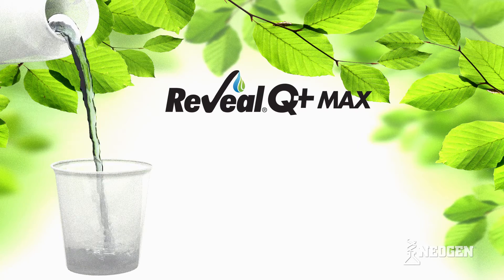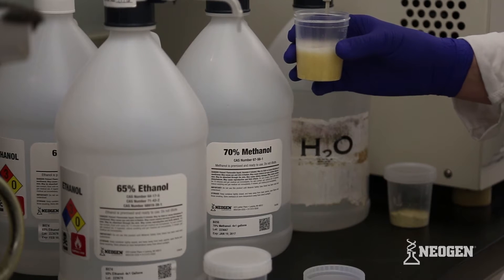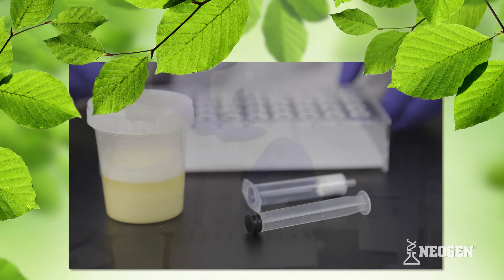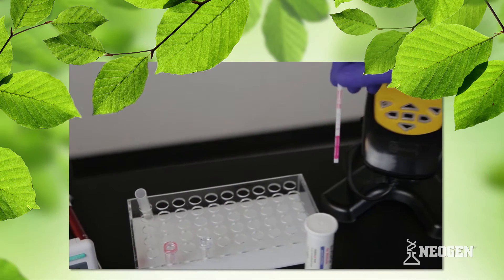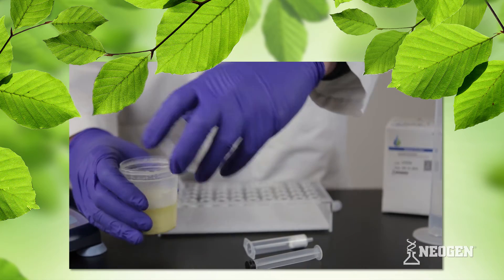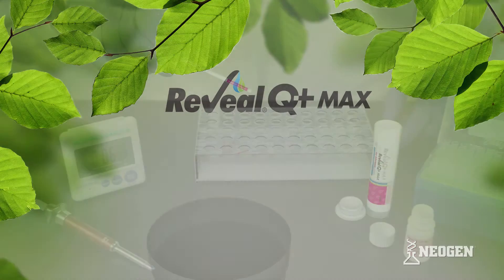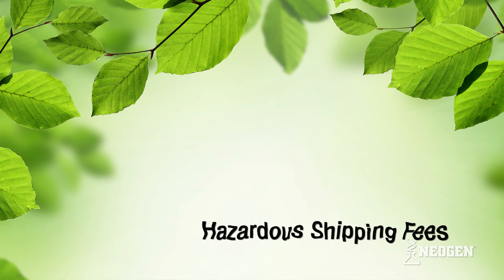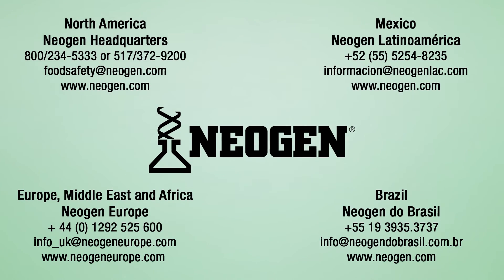Test for Mycotoxins Using NEOGEN® Reveal® Q+ MAX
Introducing NEOGEN®'s Reveal Q+ MAX line of test kits that produce precise, reproducible results using a single, common water-based extraction. Test with Confidence. Test with NEOGEN®.